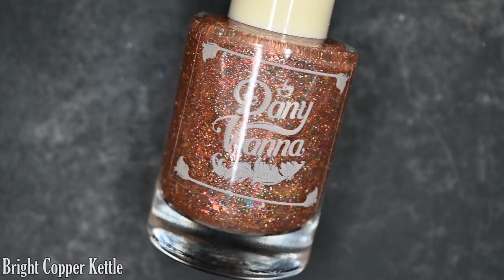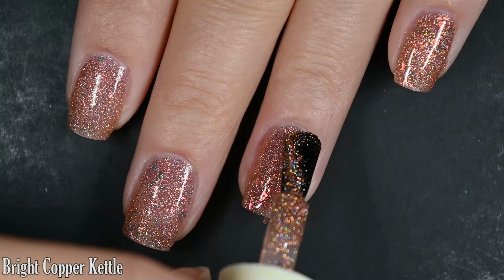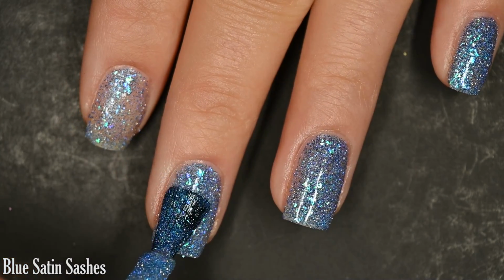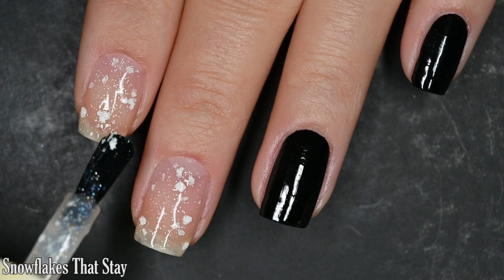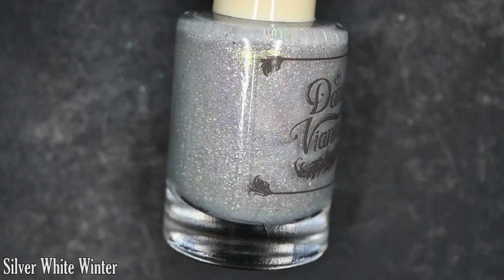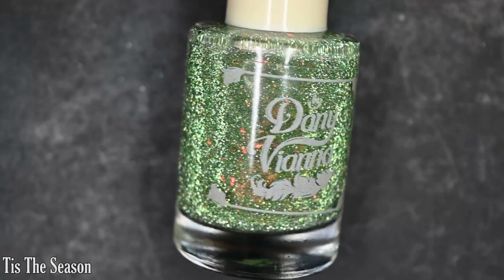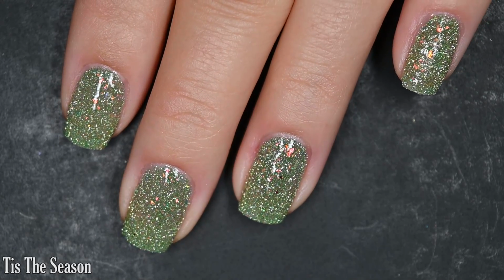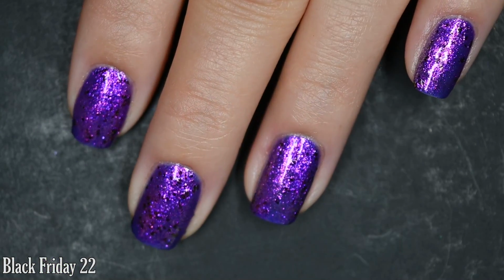by Dany Vianna | My Favorite Things | Live Swatches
Hello lovelies!

Today I have swatches for you from the My Favorite Things Collection, and their Black Friday polish, by Dany Vianna that are available now!

Polishes in the order they're seen:
- Bright Copper Kettle
- Blue Satin Sashes
- Snowflakes That Stay
- Silver White Winter

Let me know what you guys thought of these polishes, and which one was your favorite!